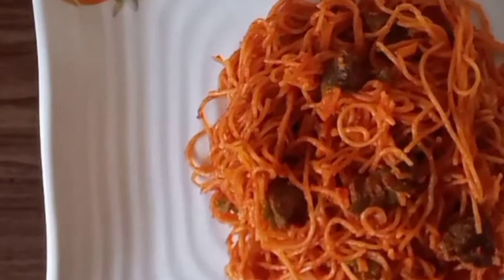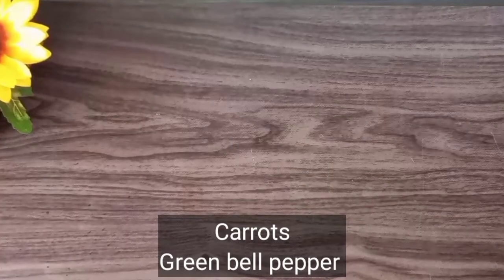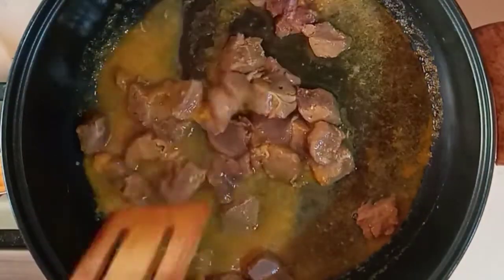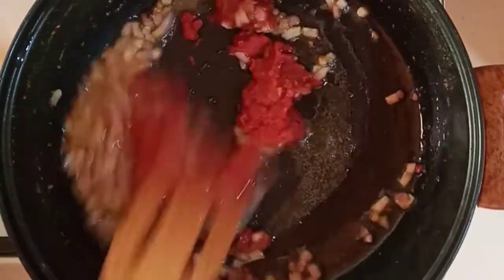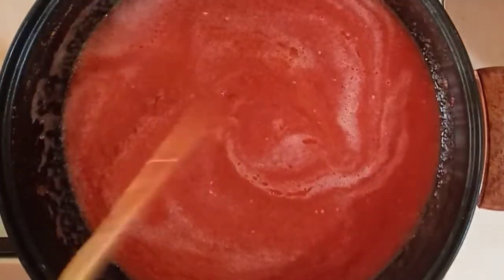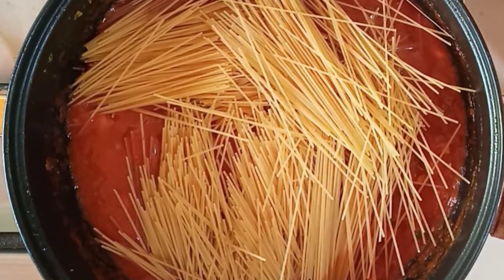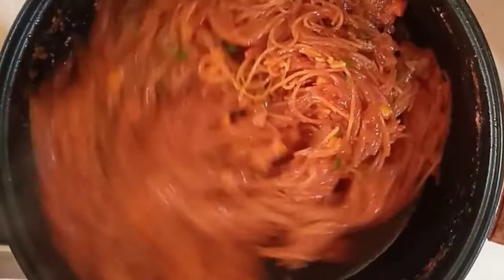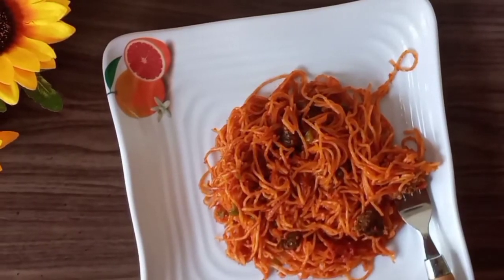How to Make Cow/Calf Liver Spaghetti Jollof | Lunch/Dinner Recipe for Toddlers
Ingredients:
200g of spaghetti
2 medium-sized onions
A quarter cup of cooking oil
Half teaspoon of turmeric powder
Half teaspoon of rosemary
Salt
3 fresh tomatoes
A thumb-size garlic
A thumb-size ginger
2 green peppers (kpakposhito)
2 tablespoons of tomato puree
1 medium-sized carrot
Half of a medium-sized green bell pepper
Half cup of cow/calf liver